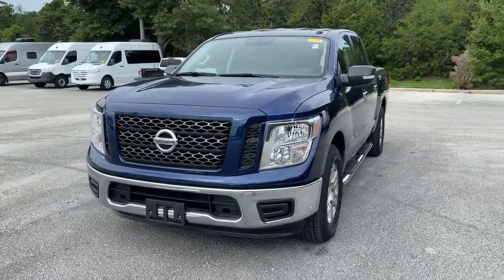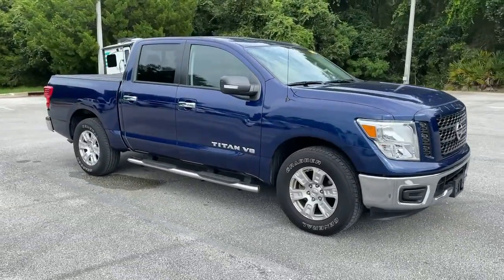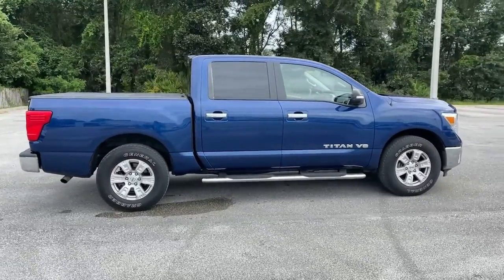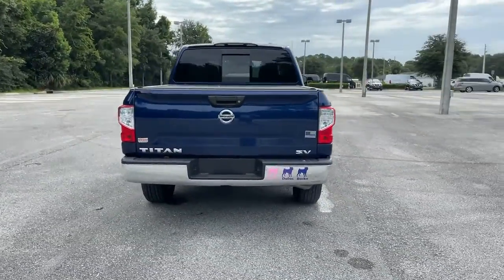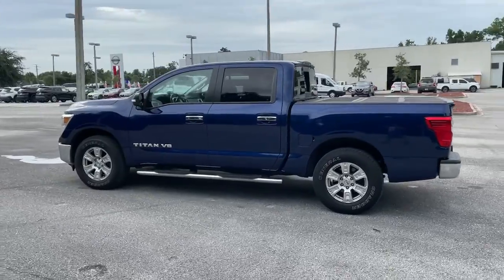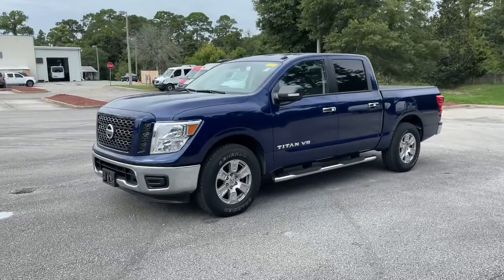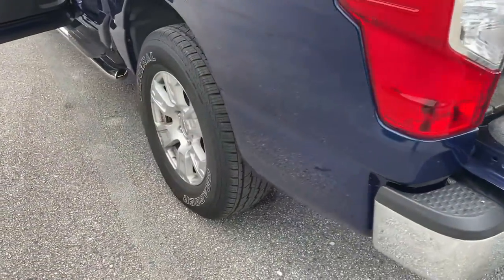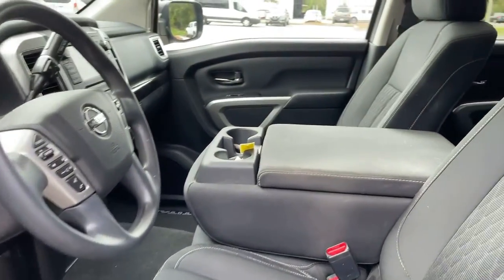2019 Nissan Titan St. Augustine, Palm Coast, Jacksonville, Daytona Beach, Gainesville, FL KN511813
Deep Blue Pearl Metallic Used 2019 Nissan Titan available in St. Augustine, Florida at Nissan of St. Augustine. Servicing the Palm Coast, Jacksonville, Daytona Beach, Gainesville, FL area.